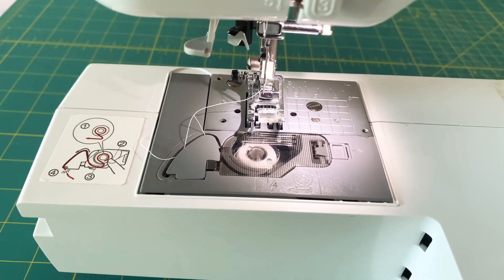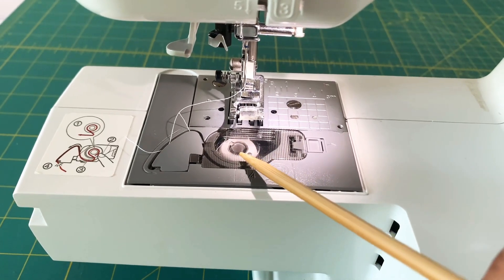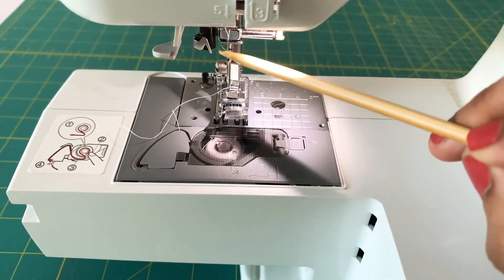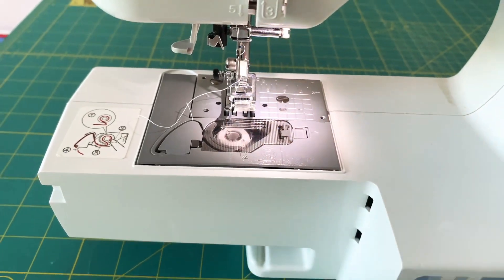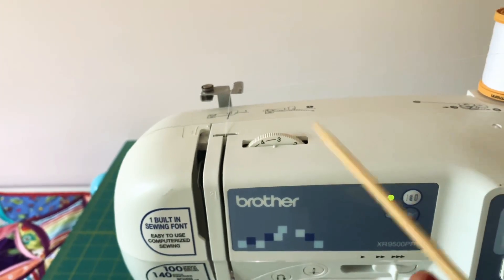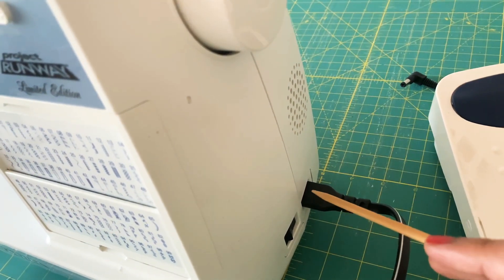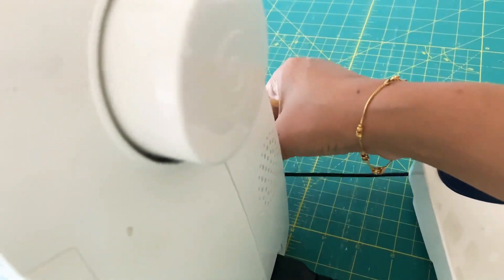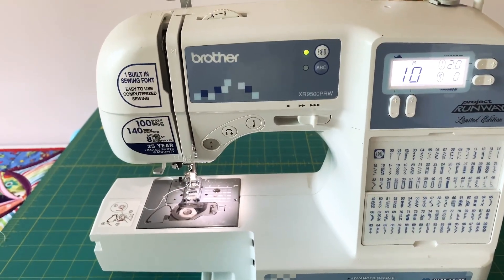Sewing machine parts